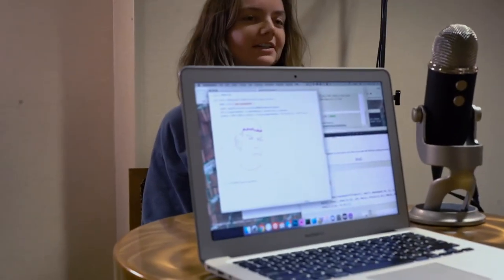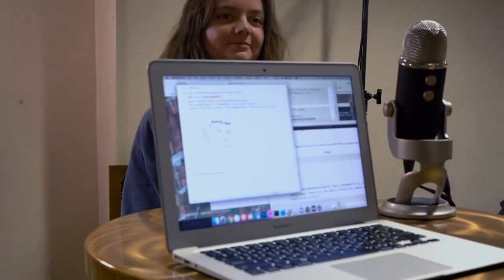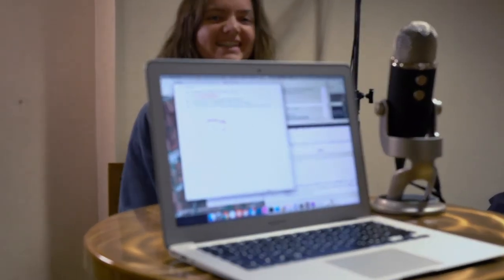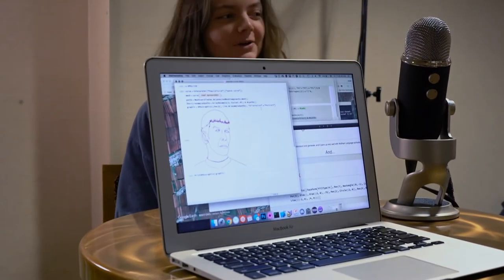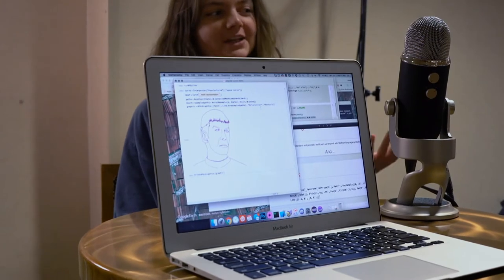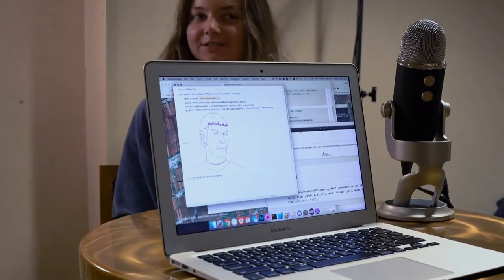Tech Talk: Pen Plotter Drawings with the Wolfram Language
Jesse Friedman talks about automating a pen plotter using Wolfram Language technology—based on his presentation given at the 2017 Wolfram Technology Conference.

to learn about future Wolfram Technology Conference events.